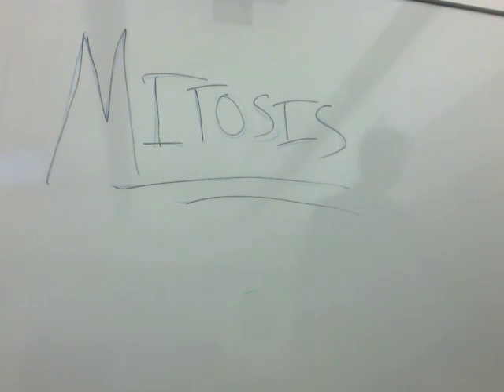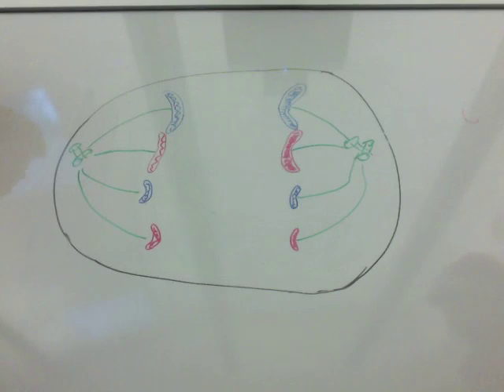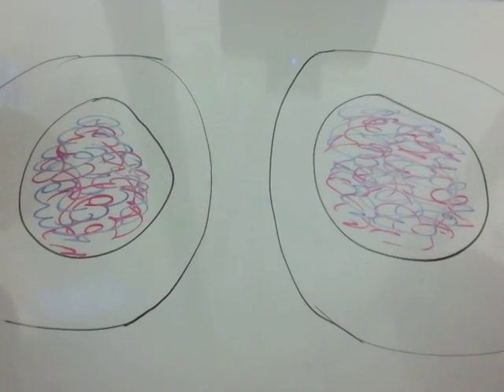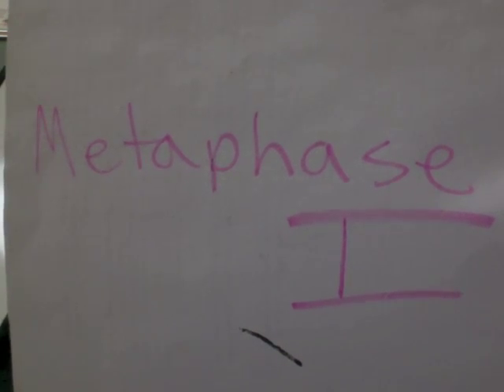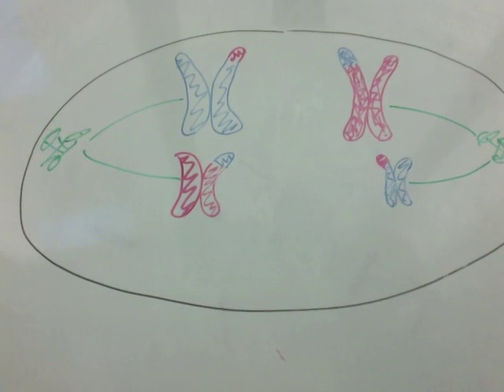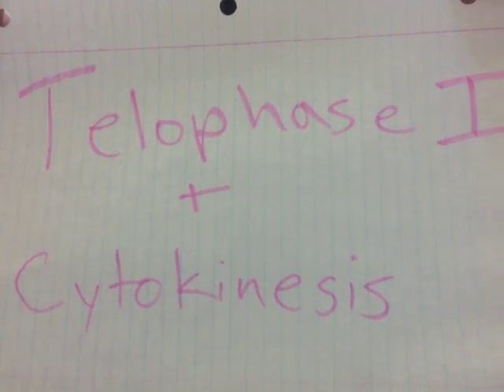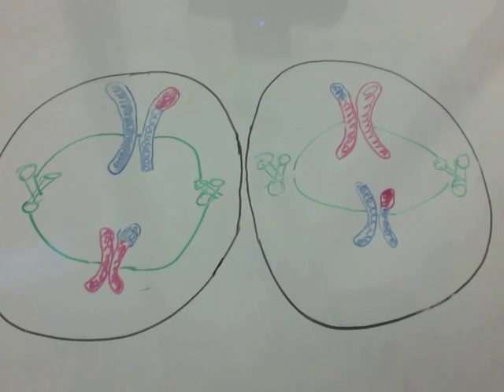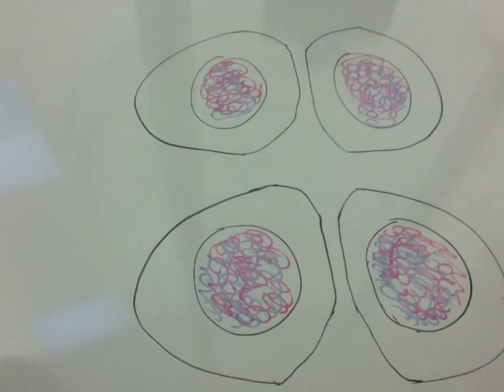Mitosis/Meiosis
Frankie and Blake's vid